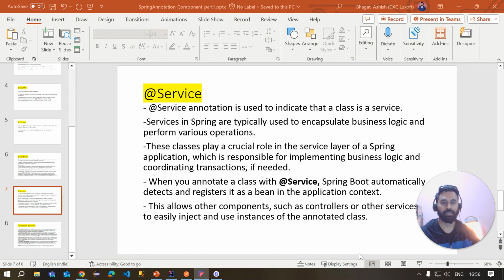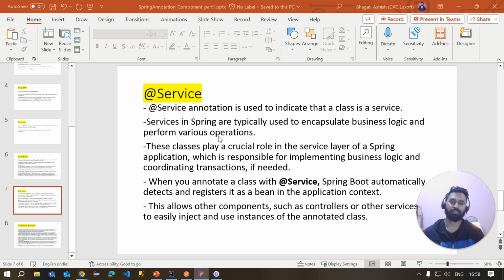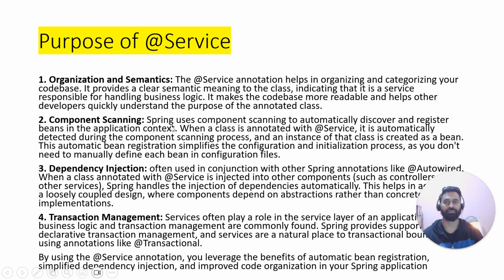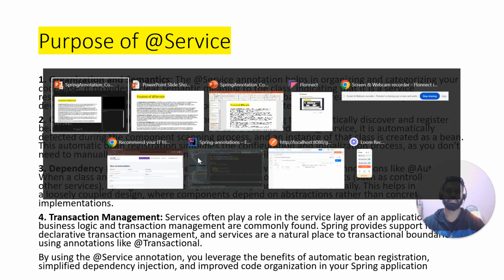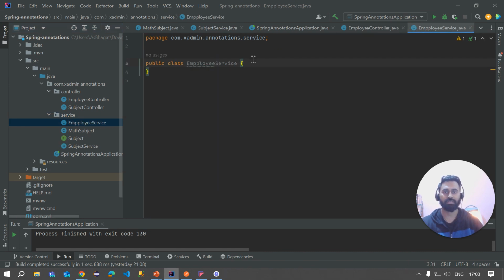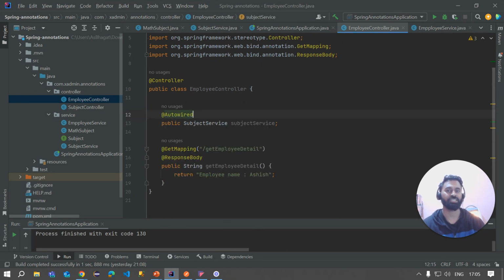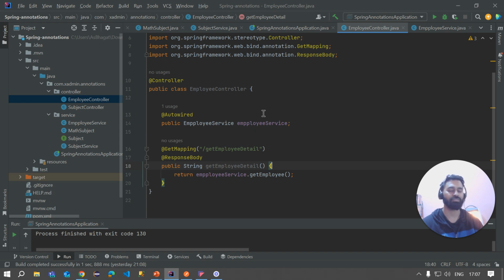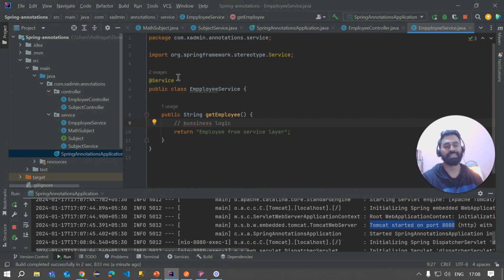What is @Service Annotation? Service Layer - with Example Spring & Spring Boot Annotations Series #6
In this video,  we are going to discuss about the @Service.
Spring Annotation
Spring Boot Annotation
learn to use @Service annotation in spring boot.
- @Service annotation is used to indicate that a class is a service.
-Services in Spring are typically used to encapsulate business logic and perform various operations.
-These classes play a crucial role in the service layer of a Spring application, which is responsible for implementing business logic and coordinating transactions, if needed.
- When you annotate a class with @Service, Spring Boot automatically detects and registers it as a bean in the application context.
- This allows other components, such as controllers or other services, to easily inject and use instances of the annotated class.

Purpose of using @serivce annotation
1. Organization and Semantics: The @Service annotation helps in organizing and categorizing your codebase. It provides a clear semantic meaning to the class, indicating that it is a service responsible for handling business logic. It makes the codebase more readable and helps other developers quickly understand the purpose of the annotated class.
2. Component Scanning: Spring uses component scanning to automatically discover and register beans in the application context. When a class is annotated with @Service, it is automatically detected during the component scanning process, and an instance of that class is created as a bean. This automatic bean registration simplifies the configuration and initialization process, as you don't need to manually define each bean in configuration files.
3. Dependency Injection: often used in conjunction with other Spring annotations like @Autowired. When a class annotated with @Service is injected into other components (such as controllers or other services), Spring handles the injection of dependencies automatically. This helps in achieving a loosely coupled design, where components depend on abstractions rather than concrete implementations.
4. Transaction Management: Services often play a role in the service layer of an application, where business logic and transaction management are commonly found. Spring provides support for declarative transaction management, and services are a natural place to transactional boundaries using annotations like @Transactional.
By using the @Service annotation, you leverage the benefits of automatic bean registration, simplified dependency injection, and improved code organization in your Spring application